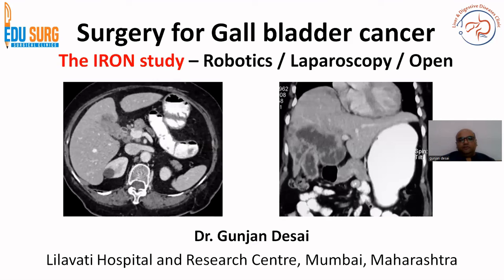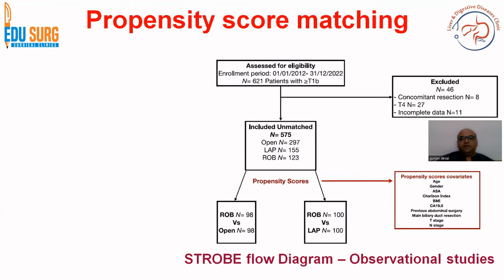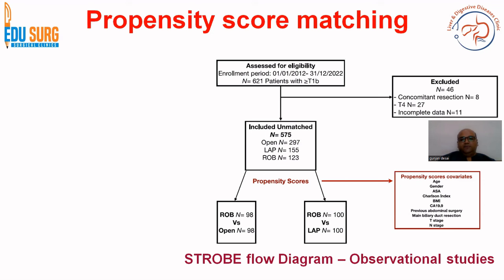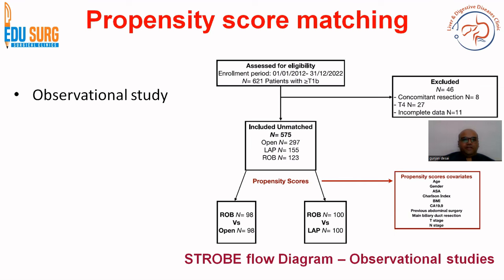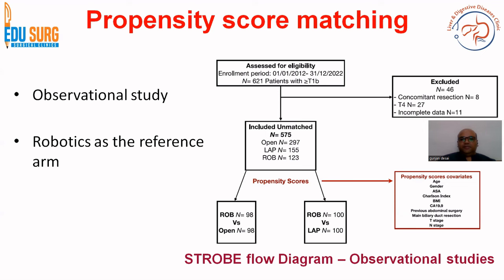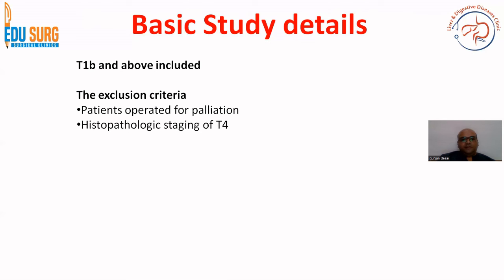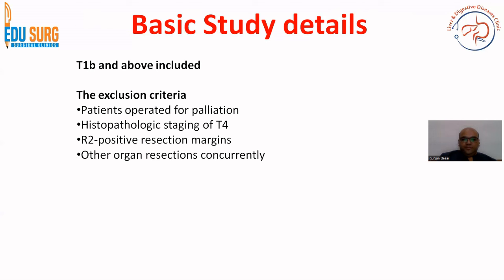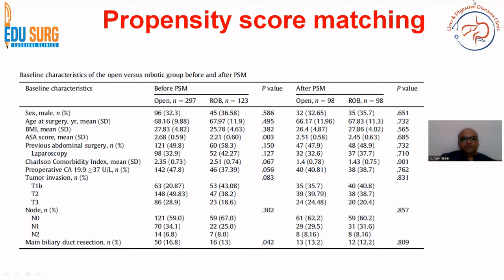Iron Study: Robotic vs. Laparoscopic & Open Surgery for Gallbladder Cancer | A Comparative Analysis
In this video, we dive deep into the Iron Study comparing the effectiveness and outcomes of robotic versus laparoscopic and robotic versus open surgical approaches for gallbladder cancer. Gallbladder cancer surgeries have evolved with technological advancements, and this study sheds light on the strengths, limitations, and clinical implications of these surgical techniques. Whether you’re a healthcare professional, a student in medical sciences, or simply interested in the latest developments in cancer surgery, this video provides a comprehensive overview of cutting-edge practices in this critical field.

The Iron Study utilizes a robust design incorporating propensity score matching to minimize selection bias. By balancing the variables between patient groups undergoing robotic, laparoscopic, or open surgeries, this method helps ensure that any observed differences in outcomes are due to the surgical approach rather than patient characteristics. Additionally, univariate and multivariate analyses are applied to examine specific factors affecting surgical outcomes and determine each variable's independent impact. These statistical methods contribute to a deeper understanding of how different surgical modalities influence recovery times, complication rates, and overall patient survival.

Through this thorough analysis, the Iron Study aims to provide insights into which surgical approach offers the best outcomes for gallbladder cancer patients, offering valuable information to guide clinical decisions.